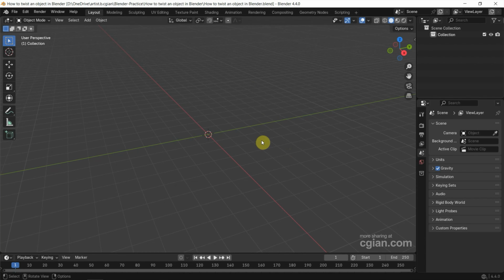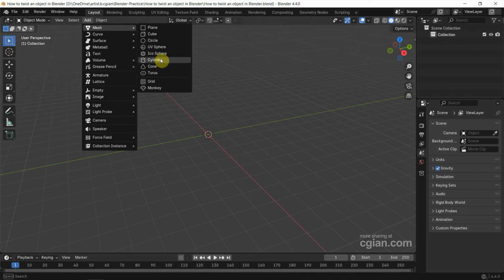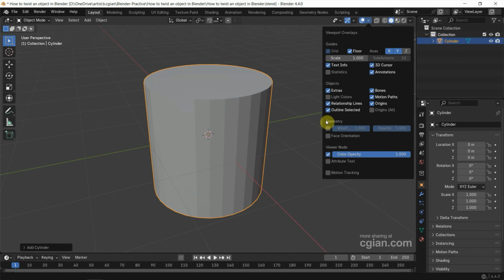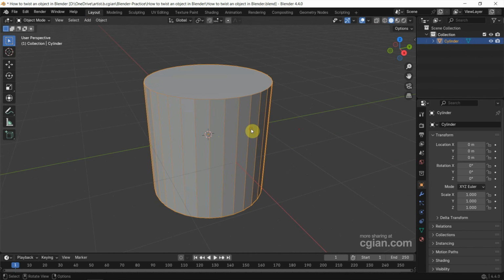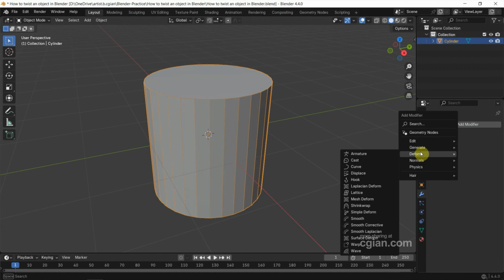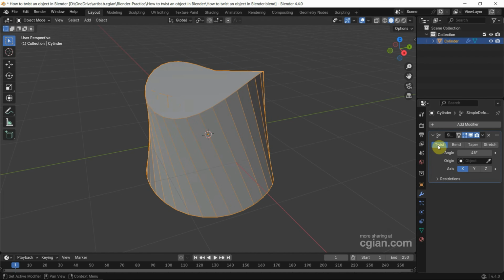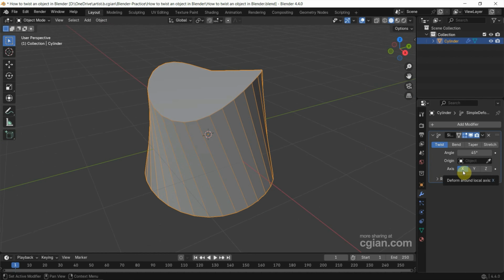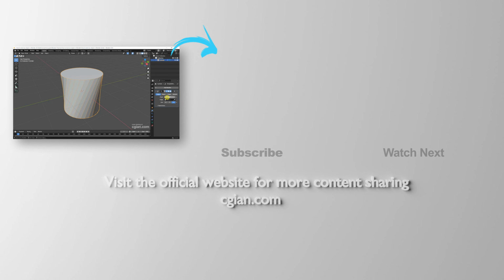How to twist an object in Blender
Blender tips and tricks, tutorial video shows how to twist an object in Blender. In this tutorial, we will use a cylinder, and twist a cylinder by using Simple Deform Modifier. Steps are easy to follow for Blender beginners, happy sharing and I hope this helps.

Timestamp
0:00 Intro - Blender Twist Object
0:13 Add a Cylinder
0:23 Show Wireframes
0:34 Add Simple Deform Modifier
0:40 Twist Object in Blender